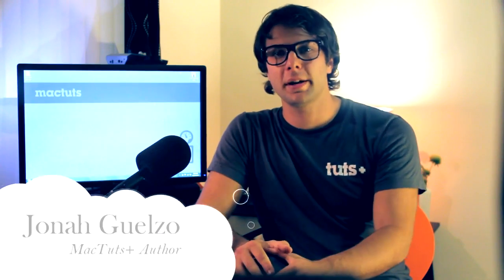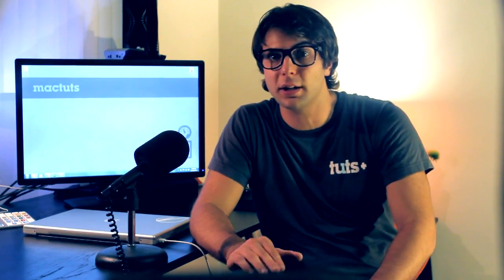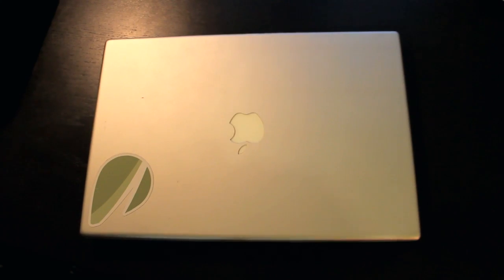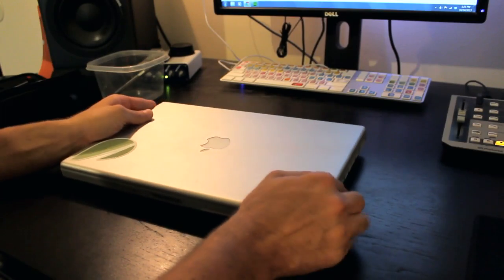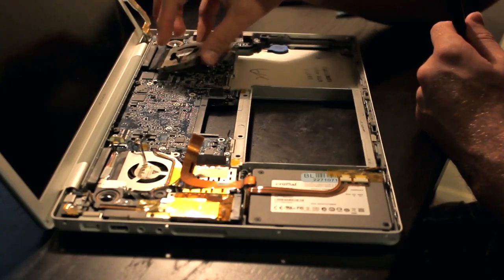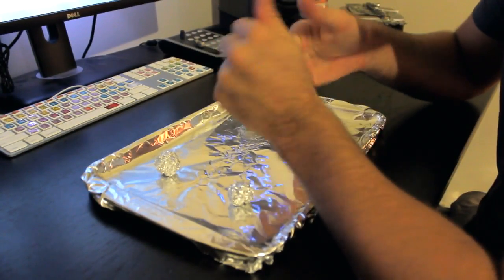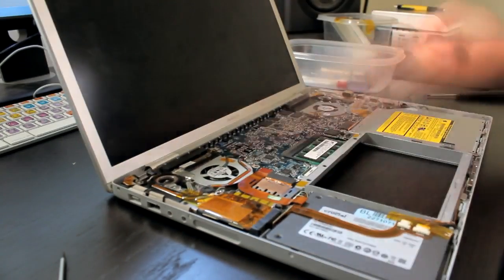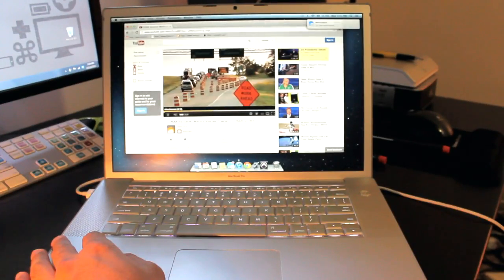How to Cook Your Mac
Between May 2007 and September 2008 it was found that in Macbook Pro Laptops, NVIDIA's GeForce 8600m GT graphics processor had a higher than normal failure rate, resulting in premature laptop display issues such as distorted or scrambled video on the computer display. If you're one of the many who has witnessed display issues with your Macbook Pro then watch this tutorial as MacTuts+ and AudioTuts+ author Jonah Guelzo shows you how to save yourself a costly repair by learning how to reflow your graphics processor all on your own utilizing a few simple tools and a household oven.